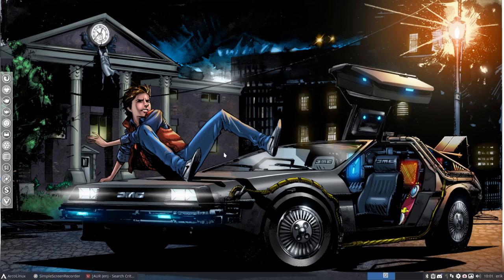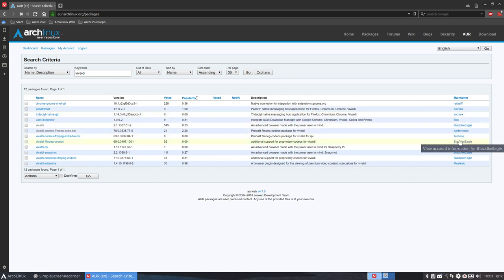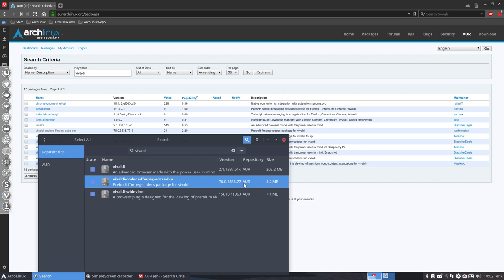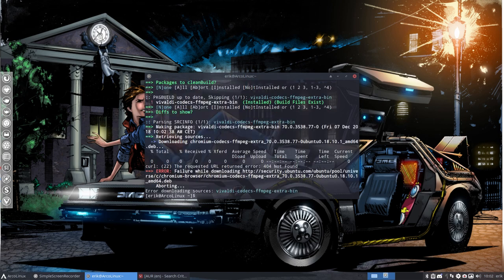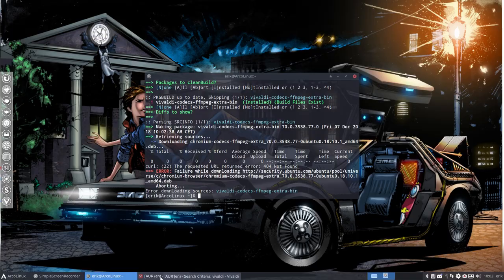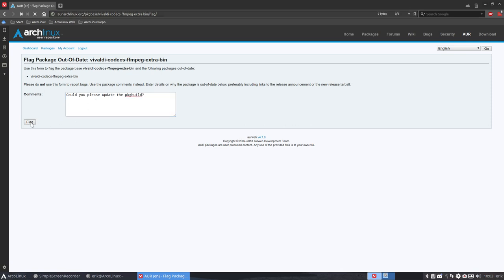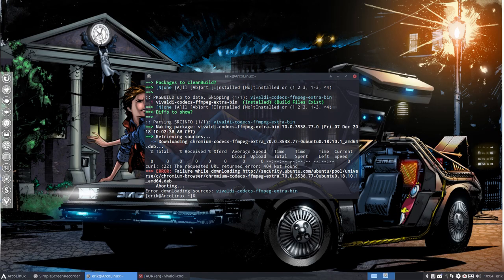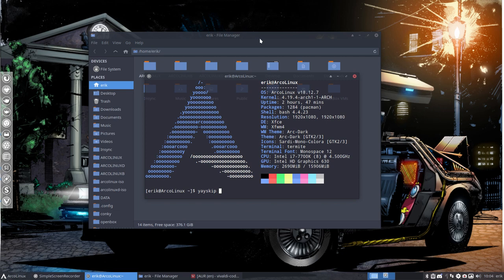ArcoLinux : 705 help us to keep the AUR up-to-date - inform the maintainer and everyone benefits